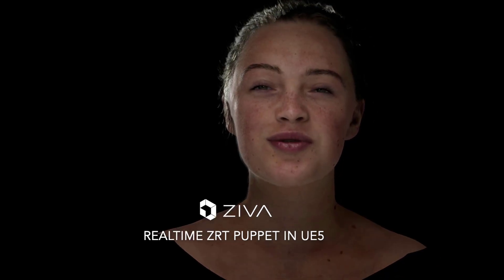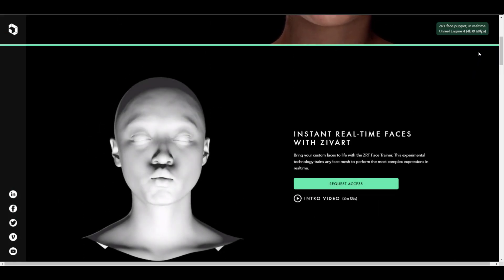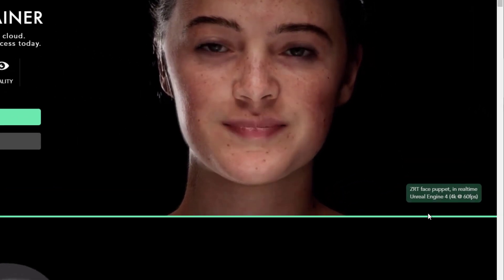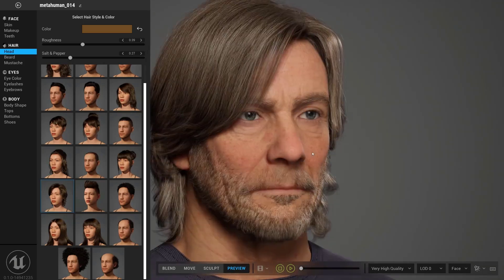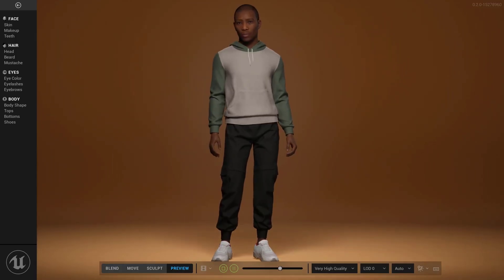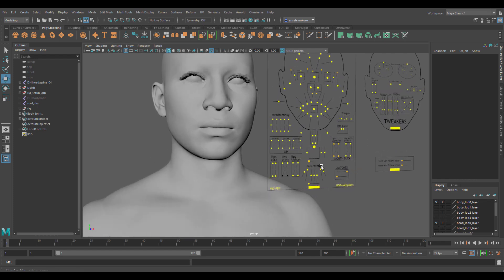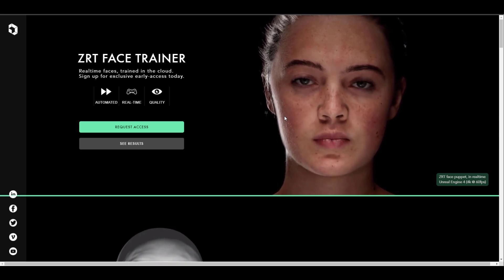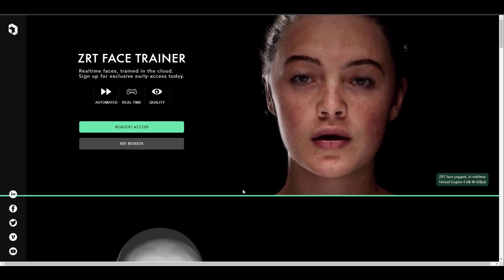Ziva RealTime Face Update!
Ziva Dynamics has just released a new tease of their new cloud-based tool for realtime facial performance.